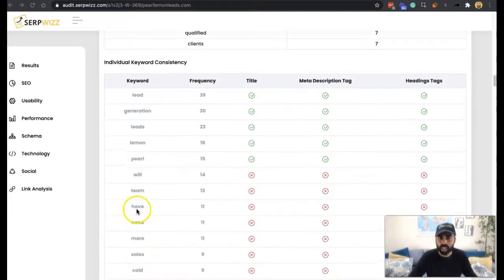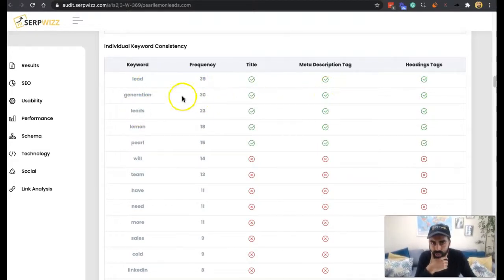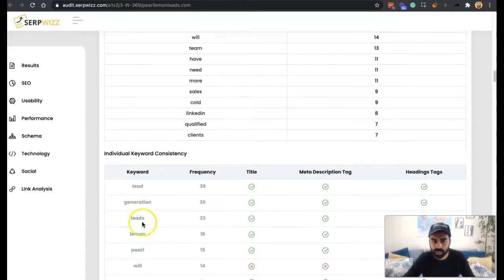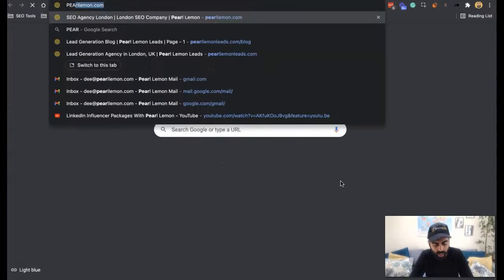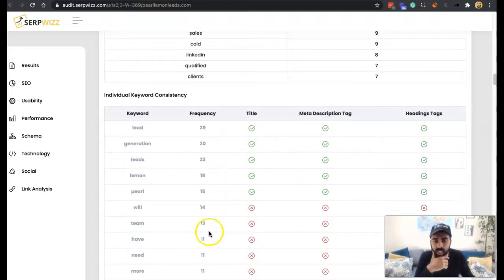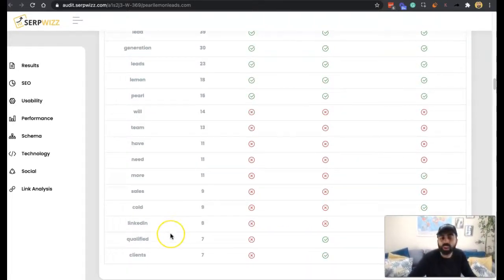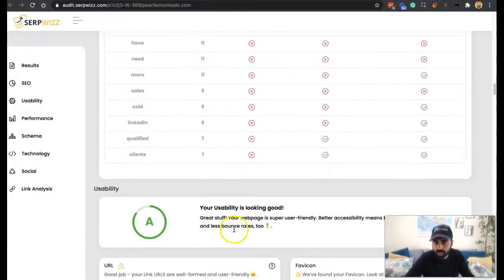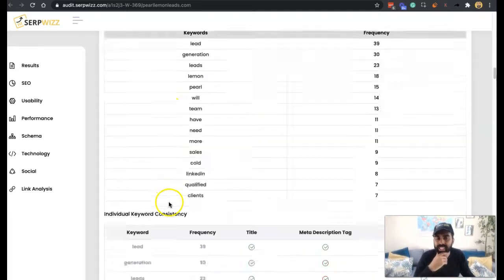Individual Keyword Consistency For SEO? Serpwizz Reports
Hey Guys! Deepak Shukla here Cofounder of Serpwizz. I will be talking about serpwizz SEO reports specifically about Individual Keyword Consistency. SERPWizz is the perfect SEO Toolkit that includes tools to take your SEO to the next level on and off-site. Use our free SEO on-page audit tool to generate free SEO reports & audits or white-label SEO reports.